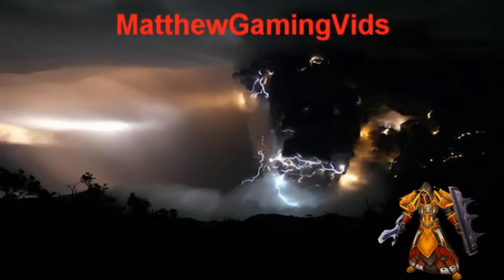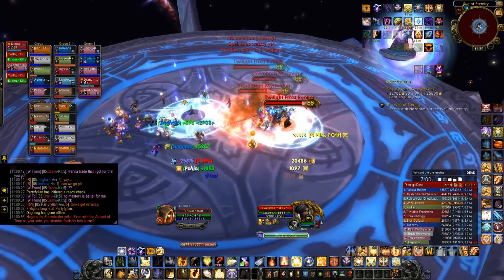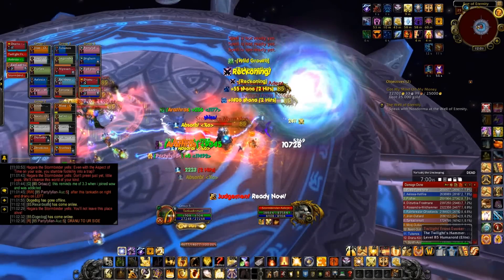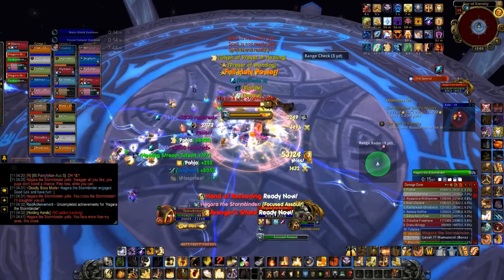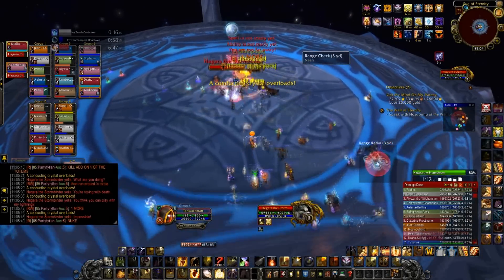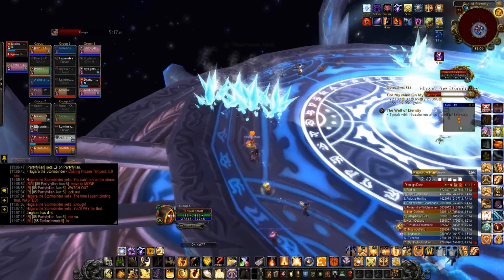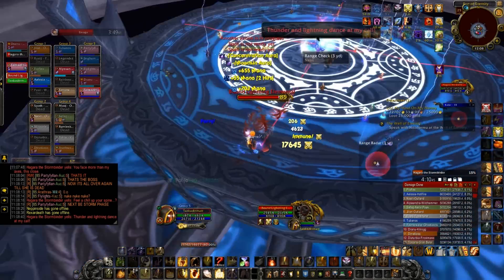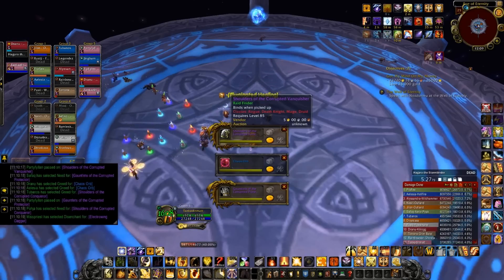Looking For Raid Finder 25m: Dragon Soul Hagara the Stormbinder (guide)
here i show you how to do the last boss of this part of dragon soul the fourth boss that is shown is the only 4 that you can currently do on the LFR system